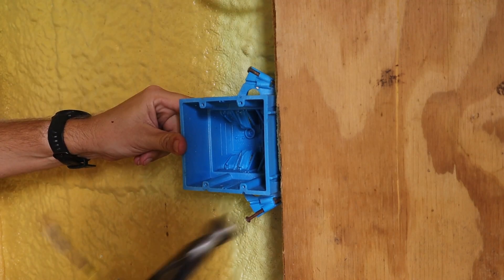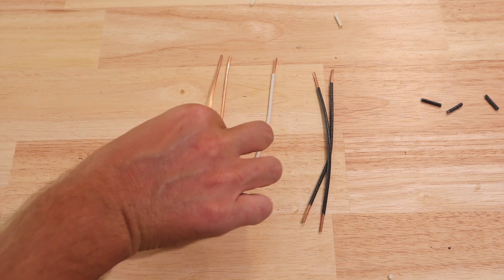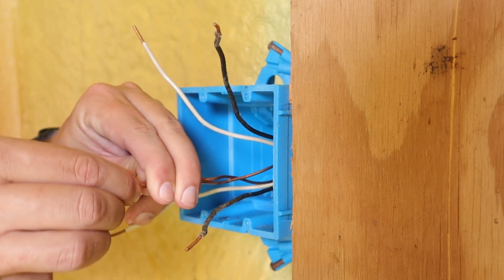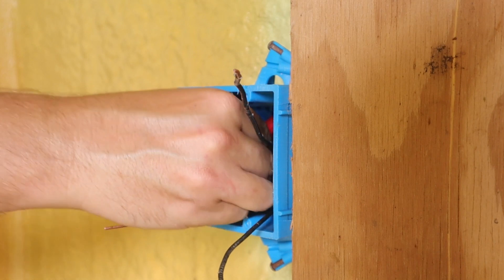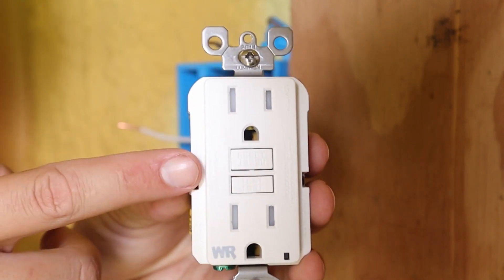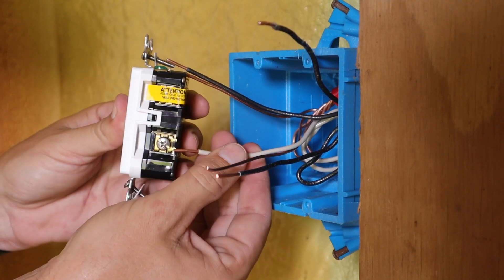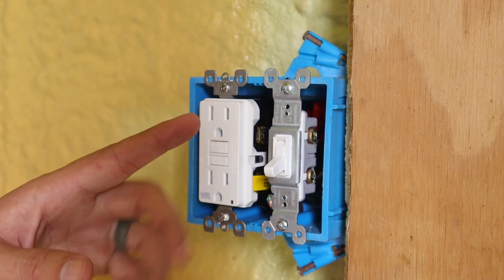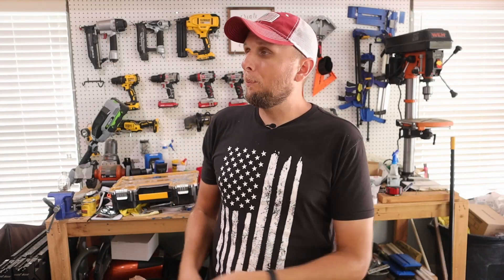Easiest Way To Wire a Light Switch and Outlet In the Same Box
In this video I show you how I wired a light switch and outlet in the same box.  Having or adding an outlet to a light switch box can be a nice combo and especially helpful in shops and garages, but many also add them to various rooms throughout their house.  This is in my opinion the best and easiest way to wire them both together!

Items I Used In The Video:
Linesman Pliers
Wire Strippers
Wire Nut Assortment
Klein Non Contact Voltage Detector
Klein Magnetic Screwdriver
GFCI Weather Resistant Outlet
Single Pole Light Switch: Cheapest at your local home improvement store.

Blessings,
Adam